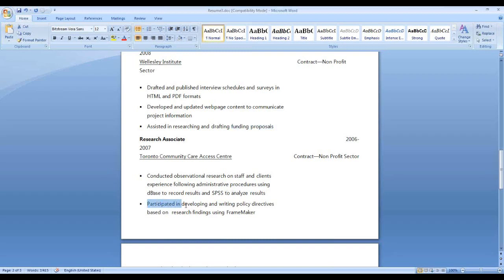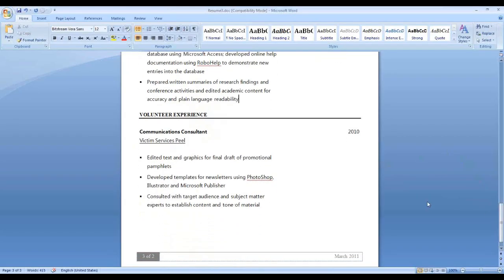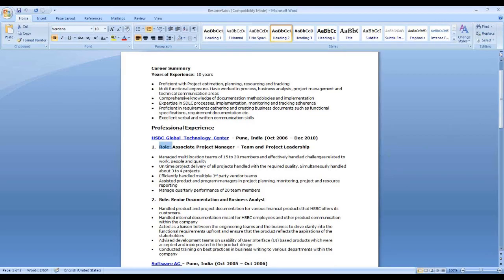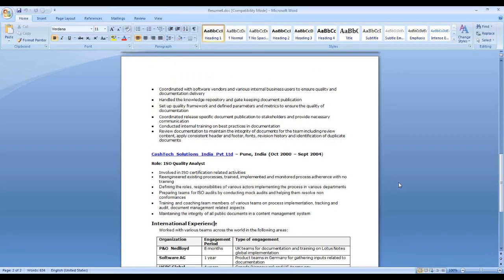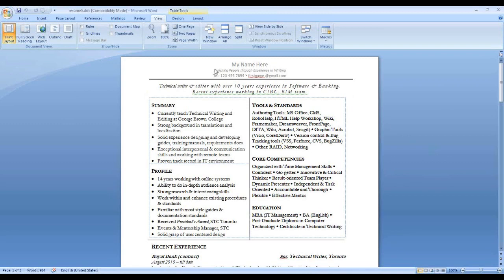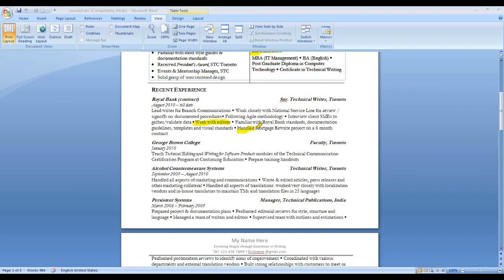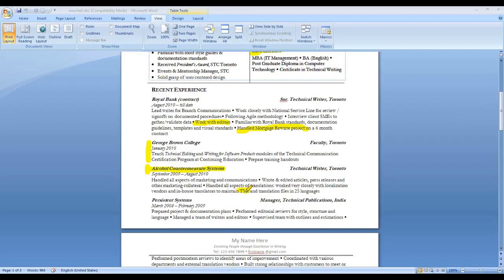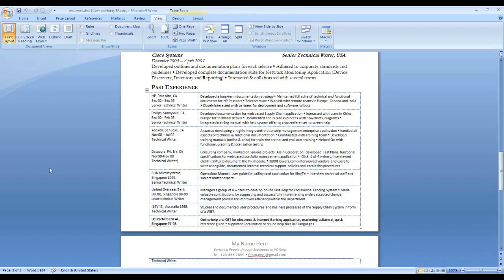STC Toronto Resume Webinar April 2011 Part 8 of 9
Your webinar host, Pamela Paterson, is a senior Society for Technical Communication (STC) member and an instructor at Humber Institute of Technology. Pamela has perfected the art of creating resumes that are picked up by HR systems and read by employers. In this workshop she will cover the top ten tips and a plethora of other information to make your resume work hard at getting you a job.

The first hour of the Webinar covers the mechanics of better resume writing and the second hour will be left open for Q&A and general discussion.

We promote clear, concise, and audience-focused technical communications. We provide technical communicators with opportunities for professional development on current tools, trends, and methodologies. We maintain a sense of community through networking opportunities and our job bank, sharing professional job opportunities with members.